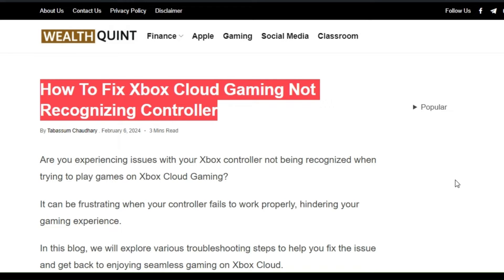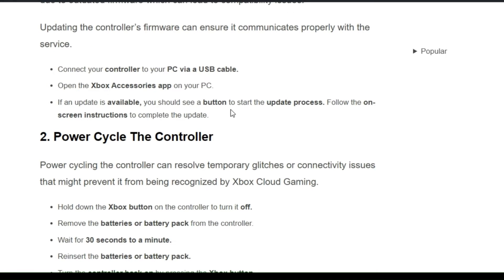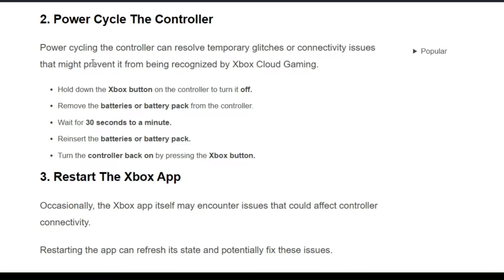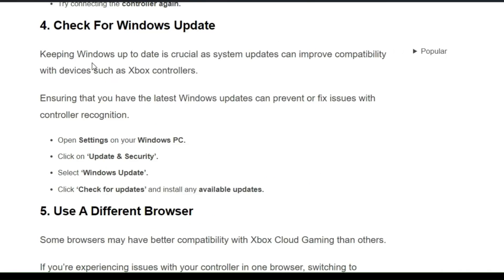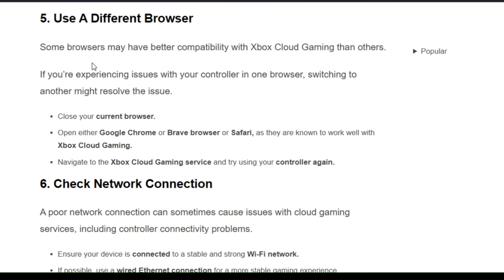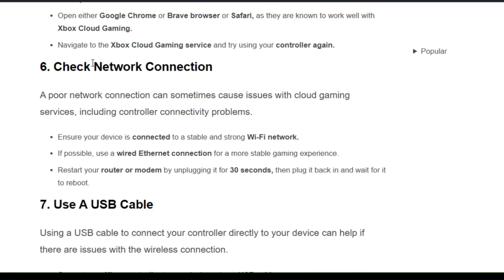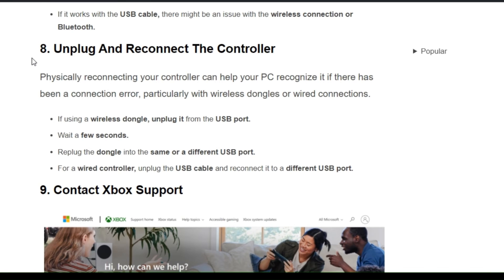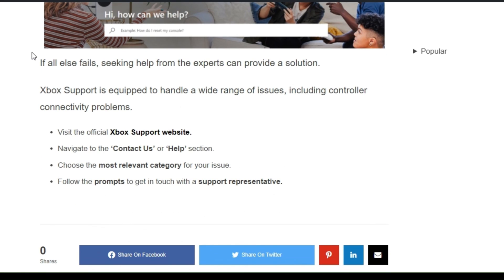How To Fix Xbox Cloud Gaming Not Recognizing Controller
Are you experiencing issues with your Xbox controller not being recognized when trying to play games on Xbox Cloud Gaming?
It can be frustrating when your controller fails to work properly, hindering your gaming experience.

00:00 Introduction
00:26 Step 1:Update Controller Firmware
00:50 Step 2:Power Cycle The Controller
01:20 Step 3:Restart The Xbox App
01:49 Step 4: Check For Windows Update
02:23 Step 5:Use A Different Browser
02:54 Step 6:Check Network Connection
03:21 Step 7:Use A USB Cable
03:38 Step 8:Unplug And Reconnect The Controller
04:14 Step 9:Contact Xbox Support